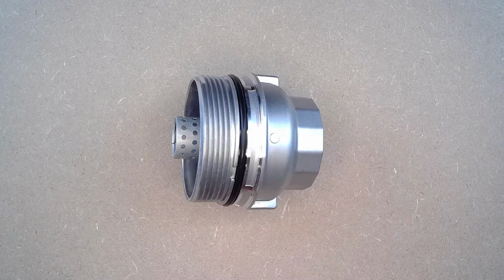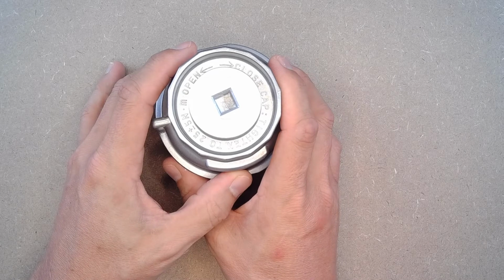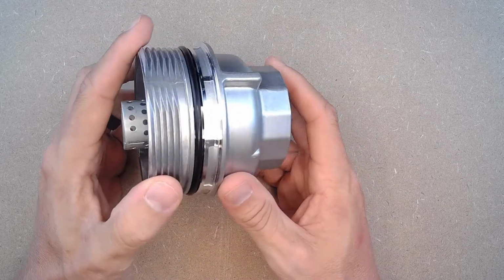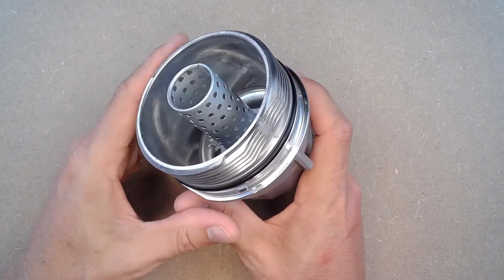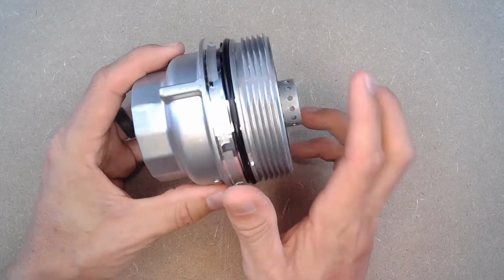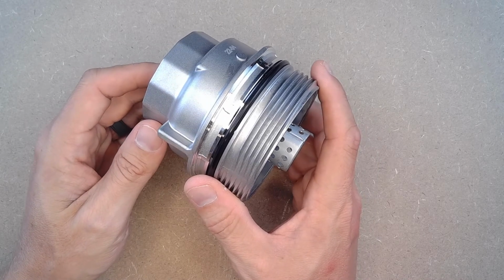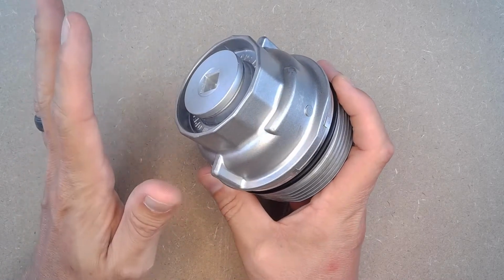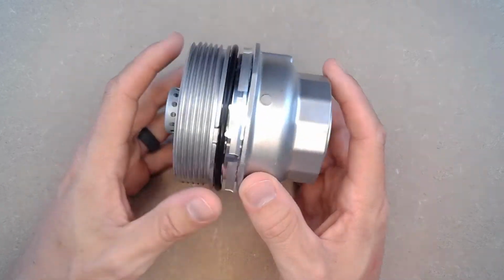Engine Oil Filter Cap Assembly - Compatible with Toyota, Lexus, Scion Vehicles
Compatible with the Following Toyota Vehicles:
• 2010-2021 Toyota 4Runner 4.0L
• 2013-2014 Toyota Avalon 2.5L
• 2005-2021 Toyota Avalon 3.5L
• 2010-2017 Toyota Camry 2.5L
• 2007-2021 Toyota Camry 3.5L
• 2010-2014 Toyota FJ Cruiser 4.0L
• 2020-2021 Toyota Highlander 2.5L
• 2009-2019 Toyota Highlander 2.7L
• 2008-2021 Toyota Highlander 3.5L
• 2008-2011, 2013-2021 Toyota Land Cruiser 5.7L
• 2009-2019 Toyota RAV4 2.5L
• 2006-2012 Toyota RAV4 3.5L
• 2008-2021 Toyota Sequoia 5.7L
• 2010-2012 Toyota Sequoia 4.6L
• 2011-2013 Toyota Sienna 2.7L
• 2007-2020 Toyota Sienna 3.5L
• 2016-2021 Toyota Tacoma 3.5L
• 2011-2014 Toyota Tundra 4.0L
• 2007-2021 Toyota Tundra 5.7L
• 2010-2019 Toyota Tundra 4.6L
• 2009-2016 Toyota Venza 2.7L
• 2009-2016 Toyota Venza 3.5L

Compatible with the Following Lexus & Scion Vehicles:
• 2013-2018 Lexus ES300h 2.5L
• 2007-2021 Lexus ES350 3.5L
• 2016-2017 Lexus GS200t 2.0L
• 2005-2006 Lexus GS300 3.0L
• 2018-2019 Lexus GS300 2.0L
• 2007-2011, 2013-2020 Lexus GS350 3.5L
• 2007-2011, 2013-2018 Lexus GS450h 3.5L
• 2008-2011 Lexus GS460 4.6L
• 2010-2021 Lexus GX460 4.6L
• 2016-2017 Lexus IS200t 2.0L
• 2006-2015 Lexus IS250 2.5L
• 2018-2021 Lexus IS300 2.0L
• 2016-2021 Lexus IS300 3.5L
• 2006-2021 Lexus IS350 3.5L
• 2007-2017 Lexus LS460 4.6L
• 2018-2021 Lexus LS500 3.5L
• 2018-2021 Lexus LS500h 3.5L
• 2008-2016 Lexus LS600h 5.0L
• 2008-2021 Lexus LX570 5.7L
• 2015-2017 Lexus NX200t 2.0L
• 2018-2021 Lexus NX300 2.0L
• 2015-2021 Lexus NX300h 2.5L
• 2017 Lexus RC Turbo 2.0L
• 2016 Lexus RC200t 2.0L
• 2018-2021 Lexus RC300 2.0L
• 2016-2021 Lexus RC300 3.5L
• 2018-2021 Lexus RC350 3.5L AWD
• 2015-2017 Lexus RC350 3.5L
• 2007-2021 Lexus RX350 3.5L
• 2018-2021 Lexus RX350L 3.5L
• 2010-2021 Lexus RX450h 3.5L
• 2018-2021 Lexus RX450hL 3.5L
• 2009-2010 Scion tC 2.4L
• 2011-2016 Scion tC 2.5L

Replaces Part Numbers:
• 15620-0S010
• 15620-0V010
• 156500S010
• 917-016